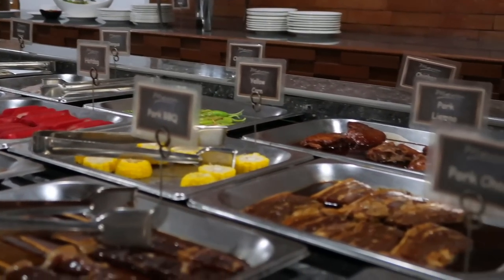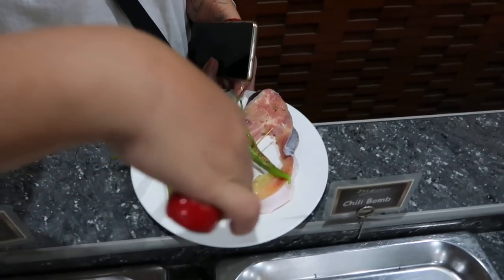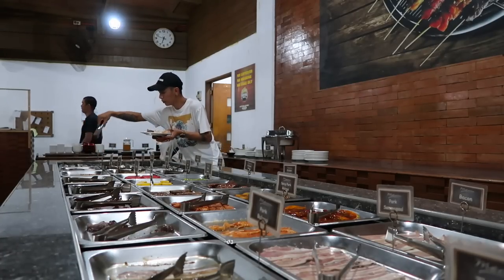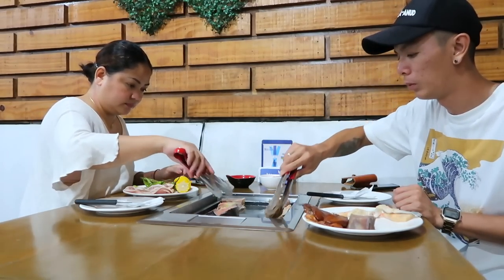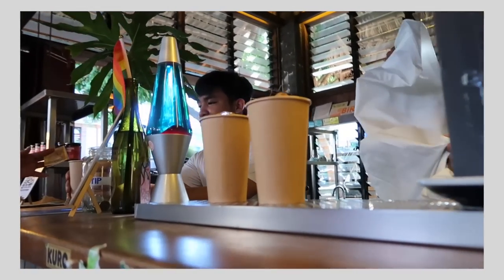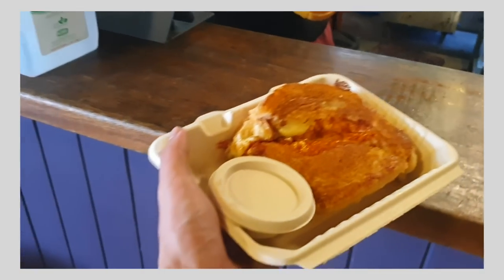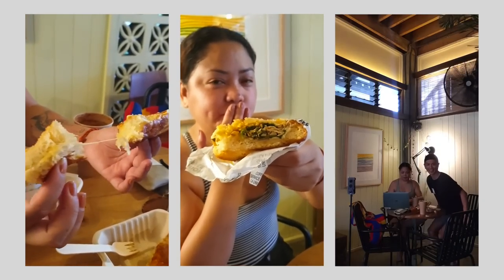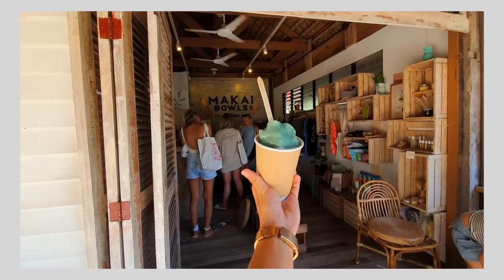VANLIFE PHILIPPINES: Elyu ft. LUMOS RAY Projector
Hey everyone,

I definitely miss camping.
What do you think? Should I go back to traveling/vlogging?

TUNED IN STYLE: Interior Customization

OVERLAND KINGS:
Shower Awning, Plumbing, 15L Freezer, Work Lights, Accessory Panel

YHI Phils Inc.

Love,
Phoebe Leonor

VLOG EQUIPS

Cameras: Samsung S9 / Canon 750D / Insta360 One X2
MIC: Samsung S9 / Rode
MicVideo Editor: FCPx